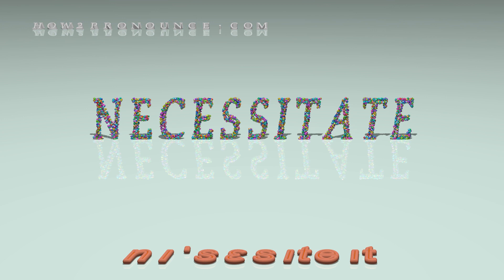necessitate - pronunciation in British English (three voices / accents)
This video shows the pronunciation of necessitate in British English by three different voices/accents.